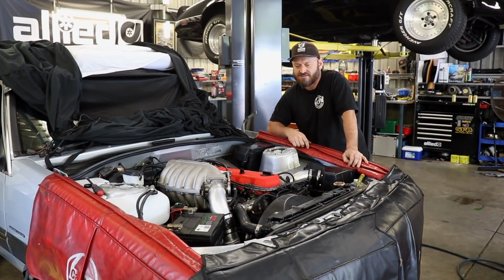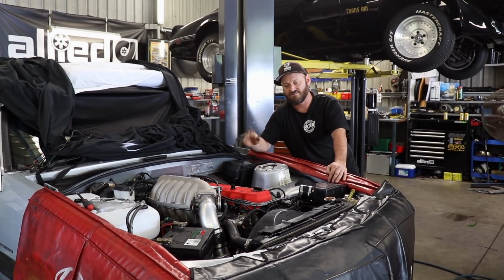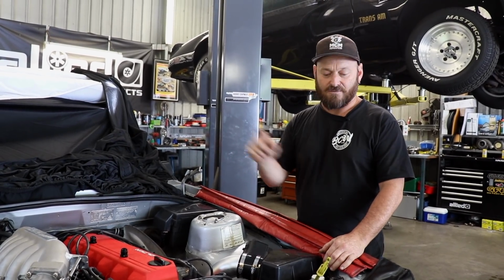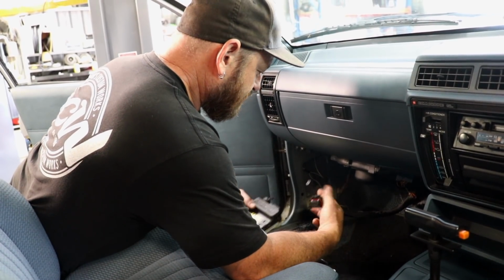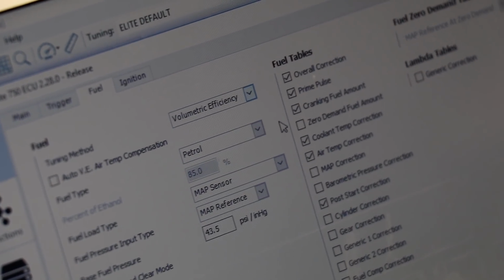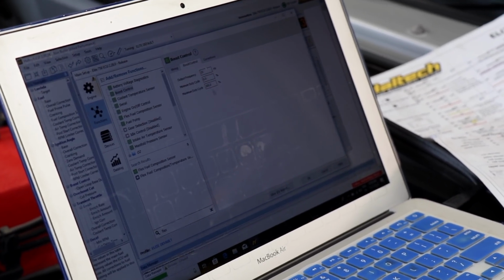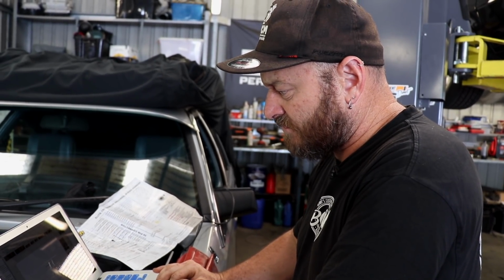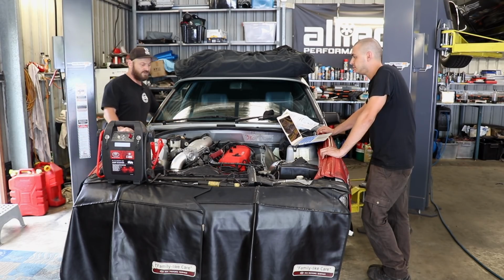THE SKID FACTORY - RB30E+T Holden VL Commodore [EP10]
Today on the skid factory the RB30 fires up!
But first we show you the process of setting up the ecu and checking everything to avoid disaster.